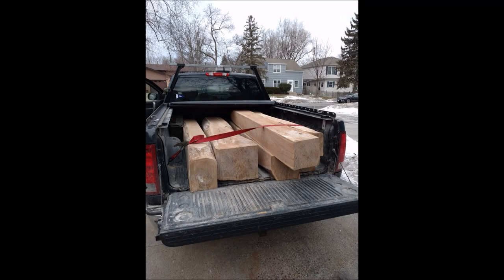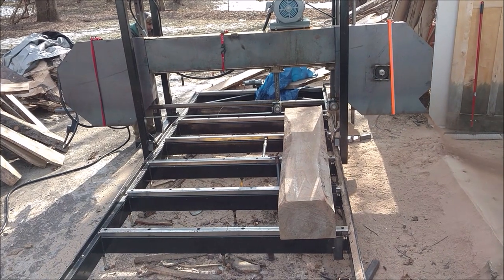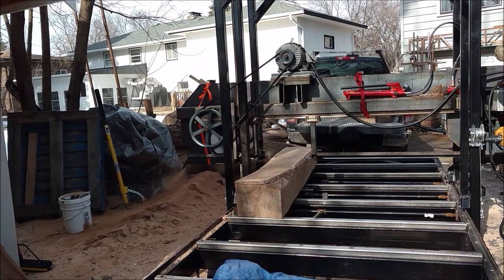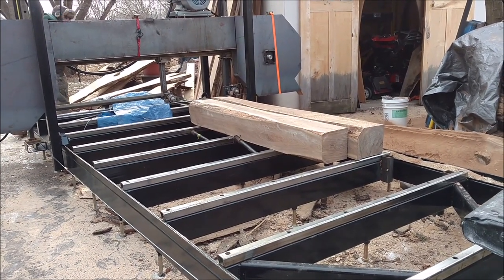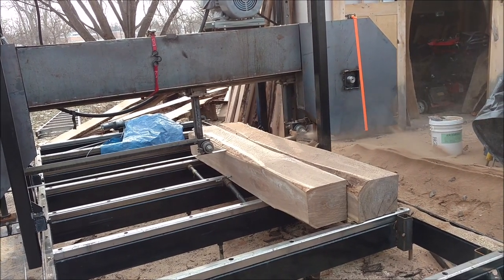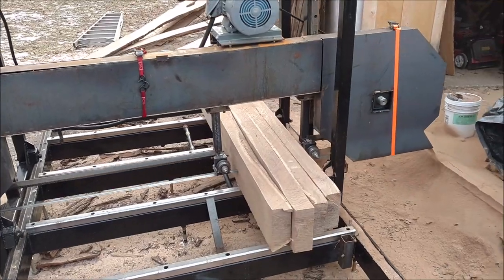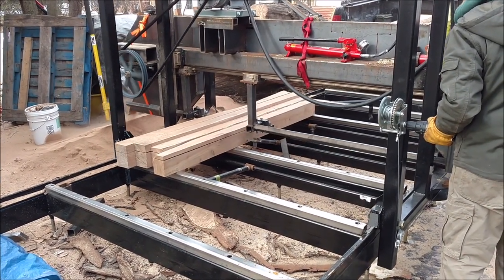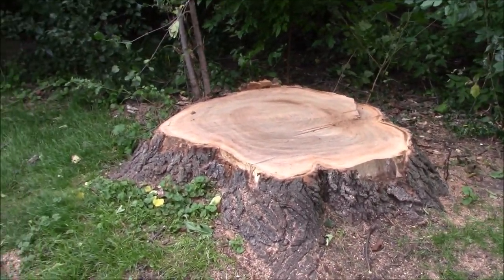70 foot Chinese Elm for lumber Part 3 First day at the mill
Milling the first 3 cants in to rough lumber on Matthew Cremona's band saw milll